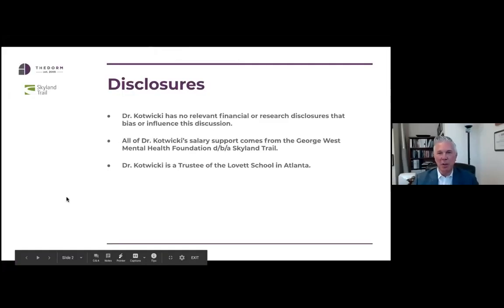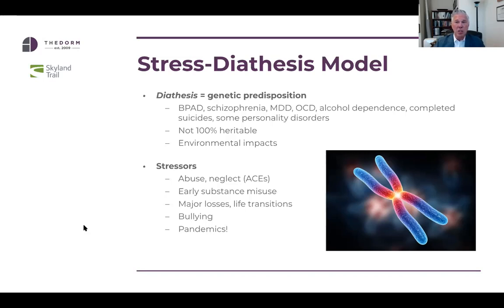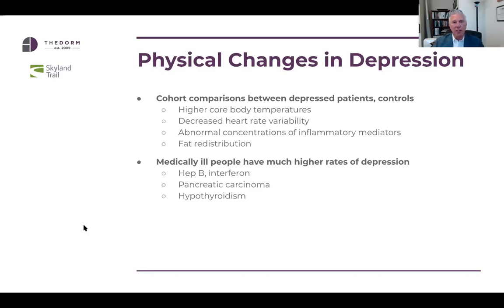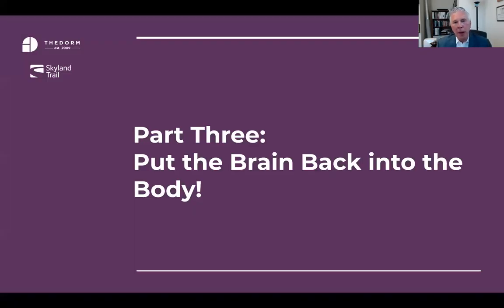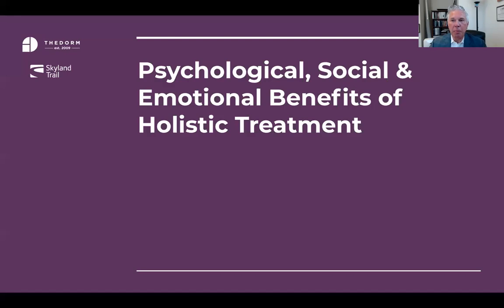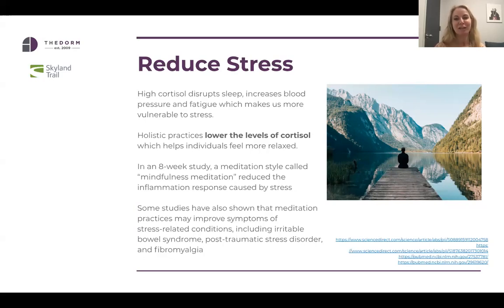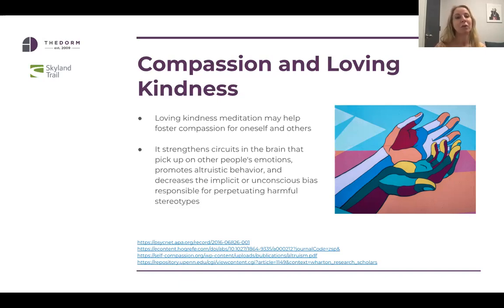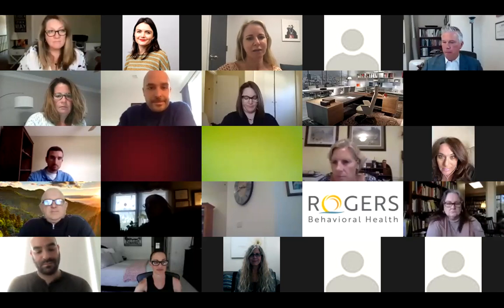The Mind/Body Connection: Why Integrative Care is Essential to Mental Health Treatment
A Virtual Roundtable Discussion with The Dorm and Skyland Trail about the connection between mental and physical health during treatment. Presented by Raymond Kotwicki, MD, MPH, DFAPA and Amanda Fialk, PhD, LCSW, LICSW.

Co-hosted by The Dorm, a young adult mental health treatment community, and Skyland Trail.

CONVERSATION POINTS
- Biology and mental illness: linking physical and mental health
- The benefits of an integrative treatment model on biological health
- The social/emotional benefits of an integrated care model in treatment

Hosts of the virtual roundtable included:

THE DORM
John McGeehan, LCSW, CADC | Founder/CEO
Amanda Fialk, PhD, LCSW, LICSW | Partner & Chief of Clinical Services
Sarah Harte, LICSW | Director of The Dorm, DC
Tracy Ashworth | Outreach & Business Development Director

SKYLAND TRAIL
Raymond Kotwicki, MD, MPH, DFAPA | Charles B. West Chief Medical Officer
Dawn Collinge, LPC, NCC, MAC, ACS | Education Outreach Coordinator